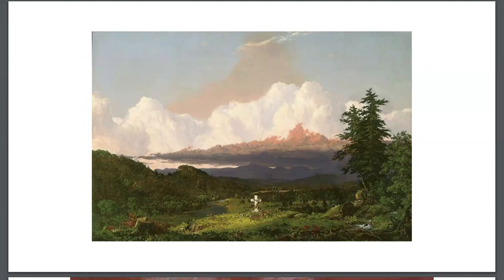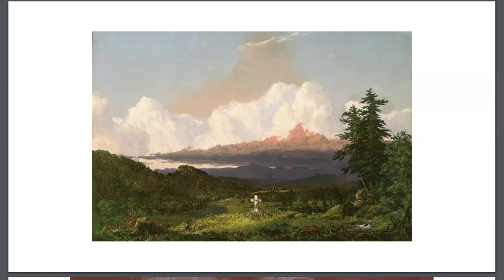MILL Art History : Visions of American Landscape (Week 3)